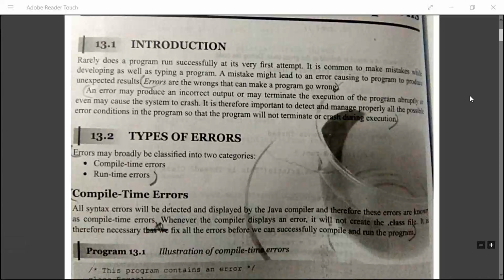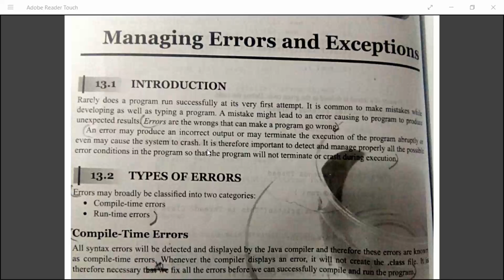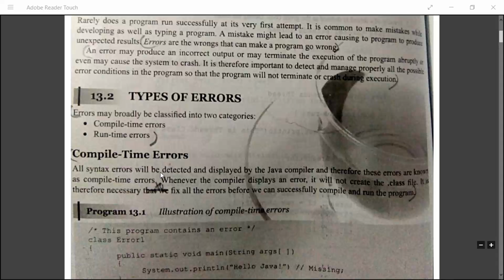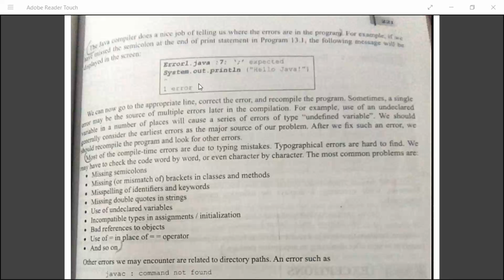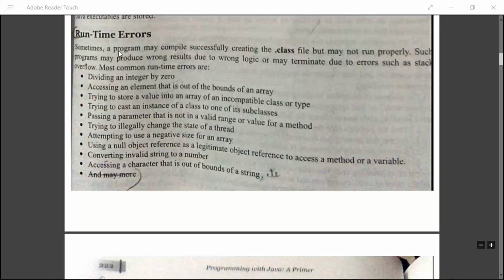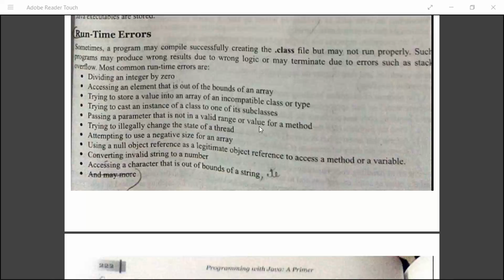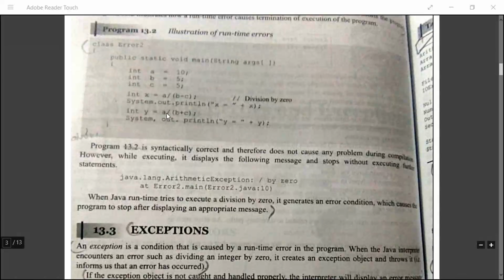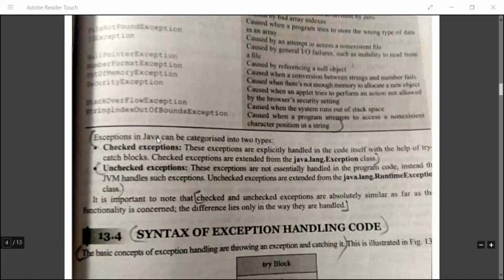Exception Handling New